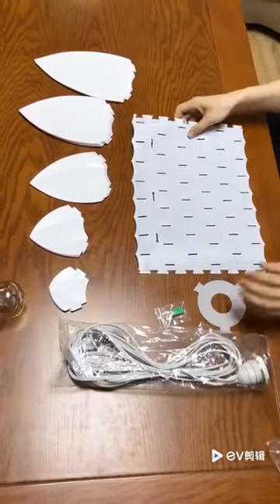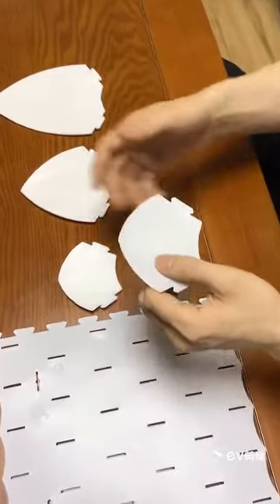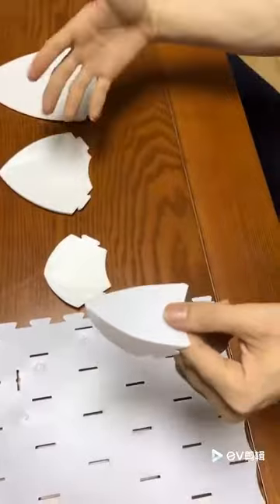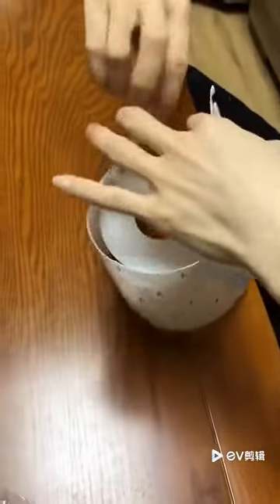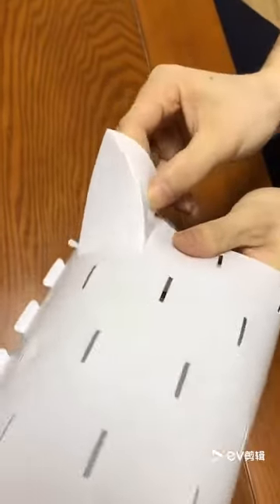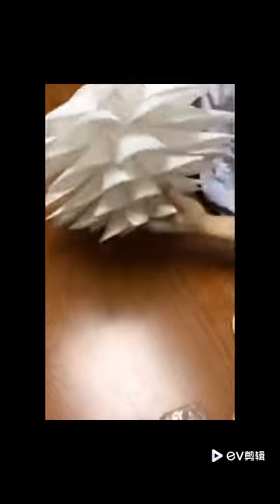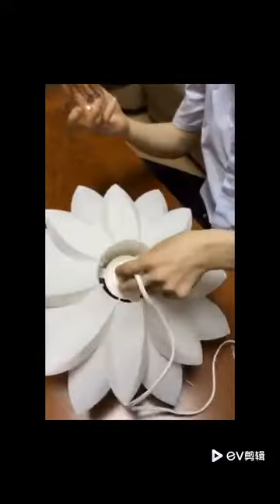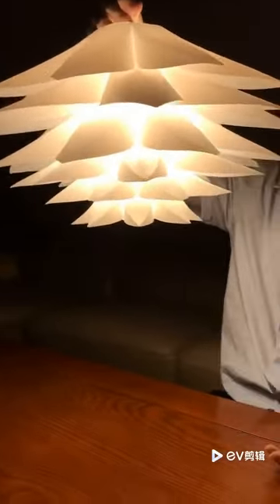Q-Plusmore DIY Lotus Lampshade Kit Assembly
Dear Friends,

Q-Plusmore